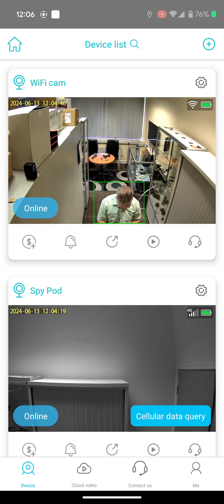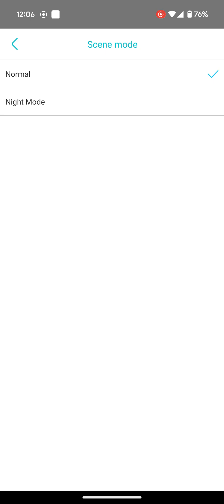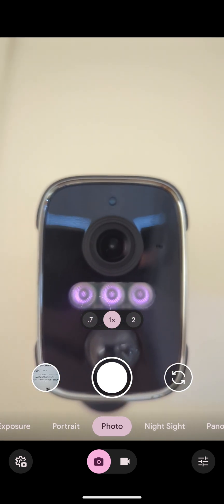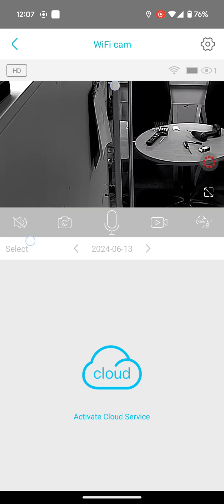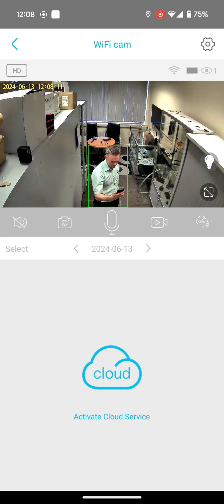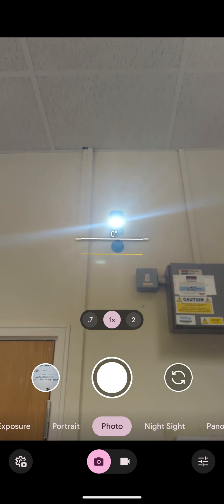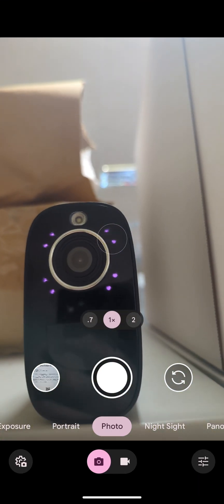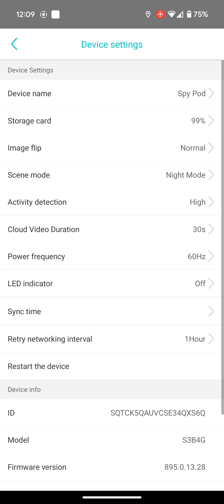See Without Being Seen: Understanding Your Camera's Invisible IR vs. Visible White Light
Infrared (IR) Mode: Discover how to record in total darkness without giving away the camera's position. The IR illuminators are completely invisible to the human eye, making this the perfect mode for truly covert surveillance.

White Light Mode: See how the powerful white light LEDs illuminate the scene, capturing vivid, full-colour video at night. This mode also acts as an effective visual deterrent.

Side-by-Side Comparison: We show you the exact same scene recorded using both modes so you can see the difference in image quality, detail, and stealth.

When to Use Each Mode: Practical advice on choosing the right setting for your specific security needs.

0:00 - Placing the device in night mode
0:52 - How infra-red lights look to the human eye
1:32 - How infra-red lights look to the camera
1:57 - Using white light mode

Got questions? Ask us in the comments below, and we'll be happy to help!